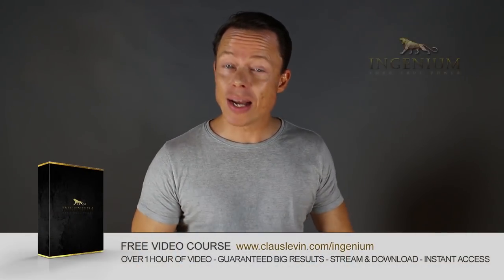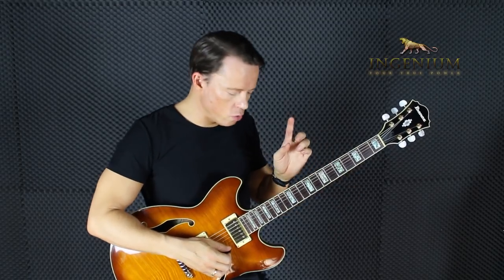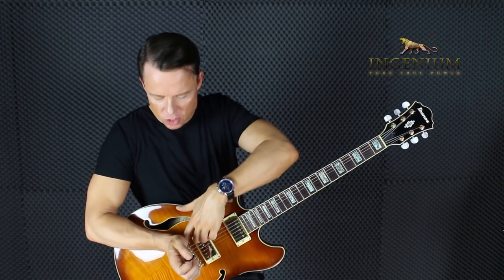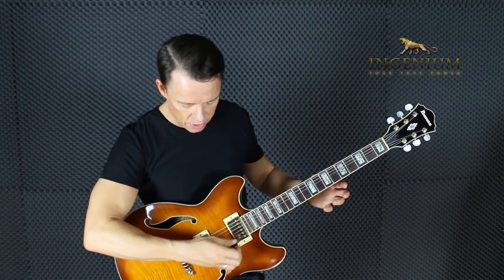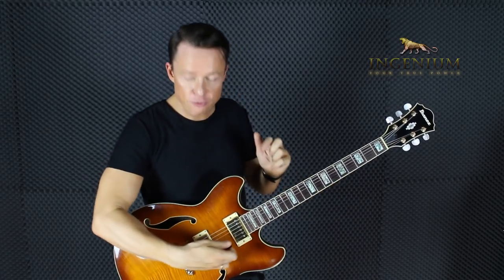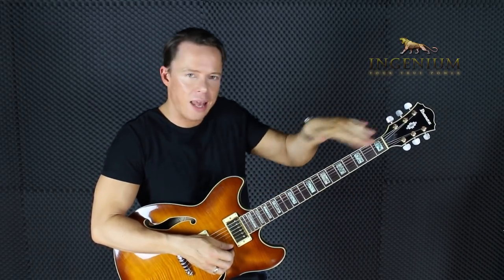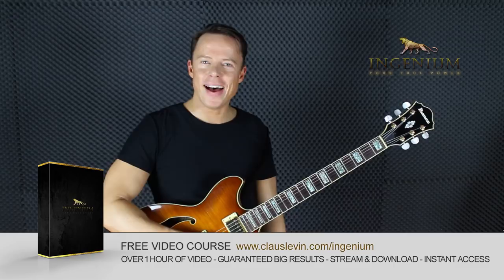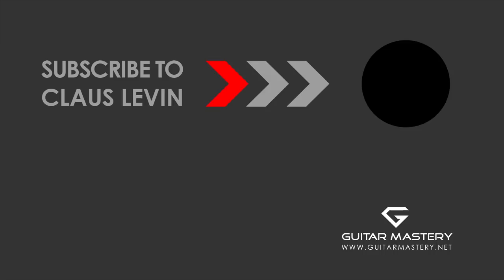Pinky on body anchoring and picking - Guitar mastery lesson